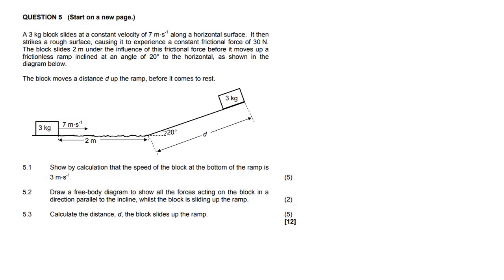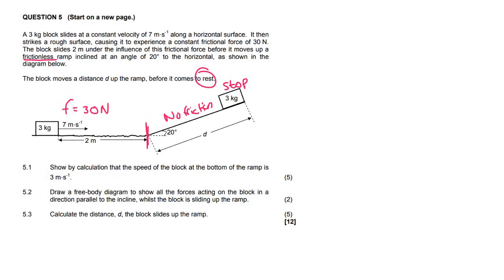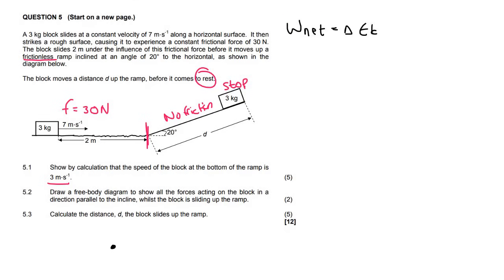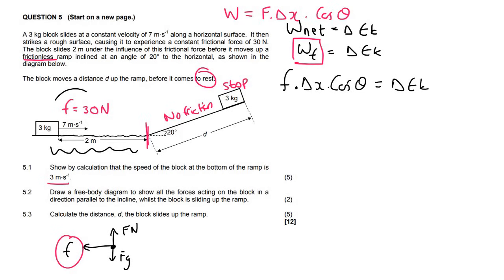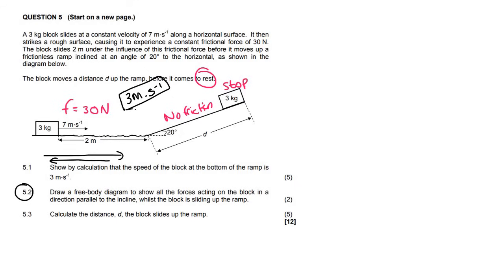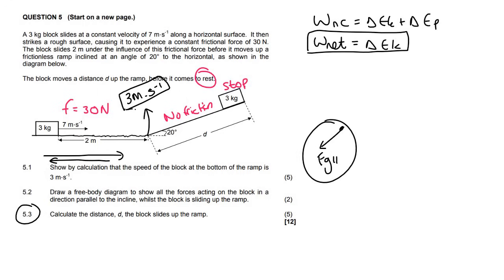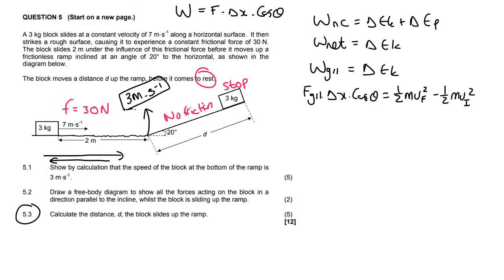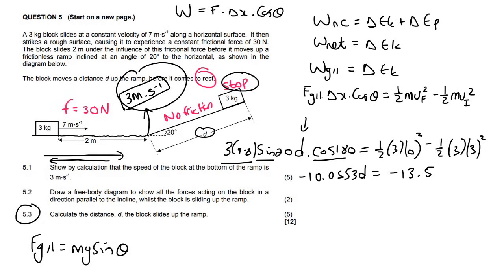Work, Energy and Power grade 12: practice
Grade 12 work energy power practice question